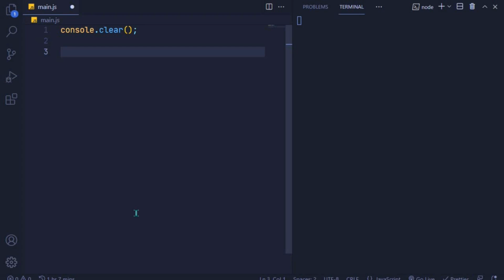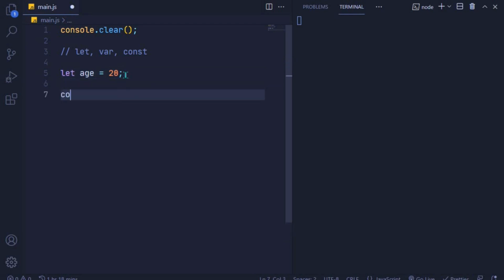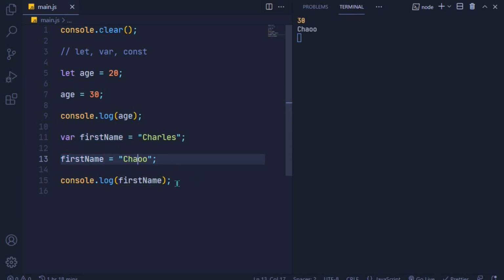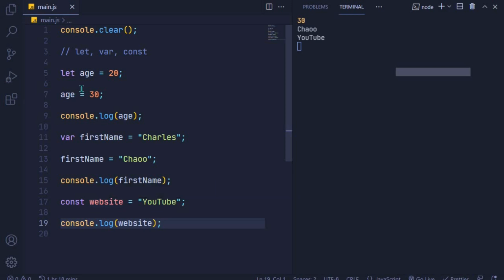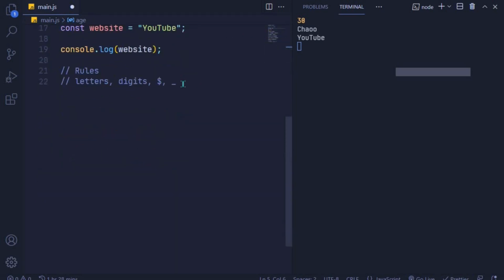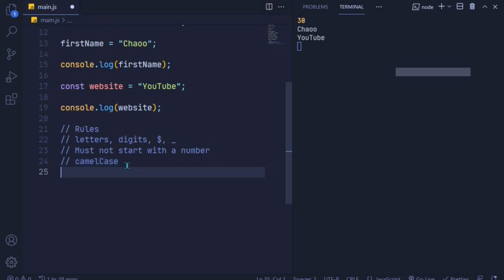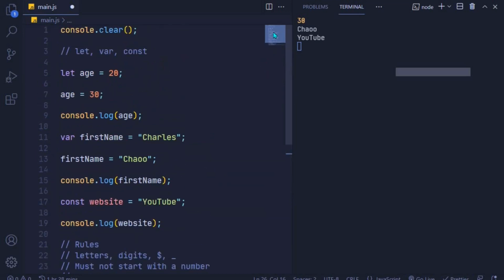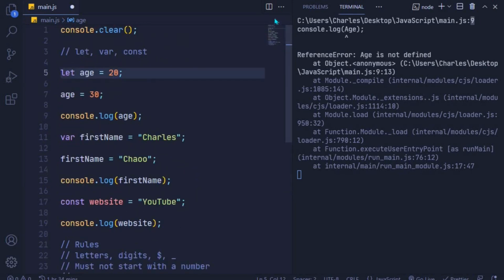Variables - 03 | Learn JavaScript Core Concepts 🔥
In this episode, we will see how we declare variables in JavaScript.